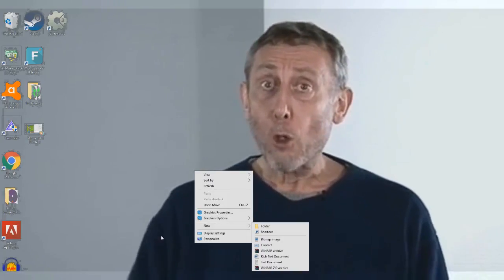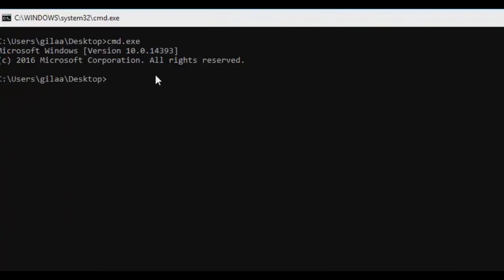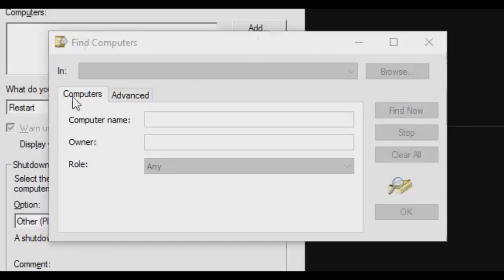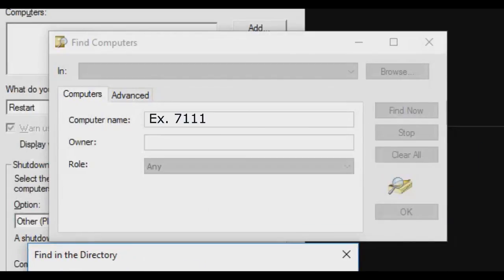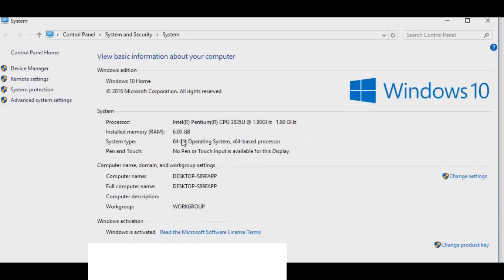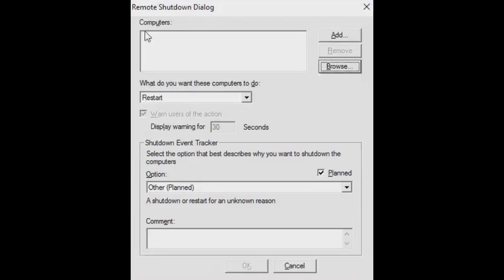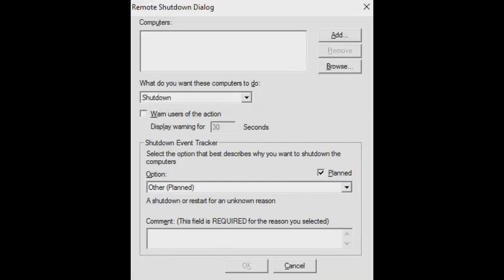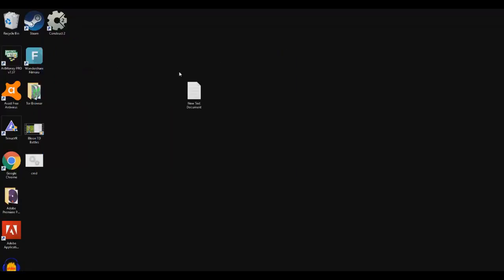How to remotely shut down any school computer (Tutorial)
In this tutorial, I will teach you how to remotely shut down any computer connected to your schools domain using Windows Command Prompt.

What you will need: Access to a school computer and a body

Text Instructions:

1. Open CMD (If you cant, go to the video for a shortcut)

2. Type in "Shutdown -i"  (Without Quotes)

3. In the "Remote Shutdown Dialog" Window. select Browse

~~~ A pop-up called "Find Computers" will show up
~~~Make sure the "In:" field says: "Entire Directory"

4. Where it says Computer Name type in your school number. Ex. 7111

5.Click on "Find Now"

7. A pop-up with the list of all computers in your school will show up.

8. Simply  choose computers and press OK.

9. The Find Computers Window will close and the computers choosen should show in the main window.

10. Choose your options and press OK.

Extra: If you want to target a specific computer skip near the end to find out.